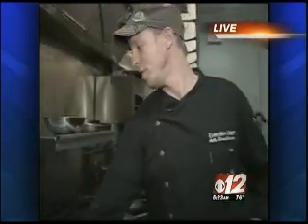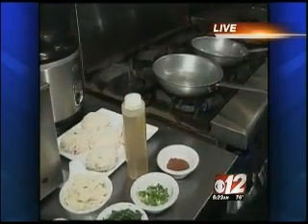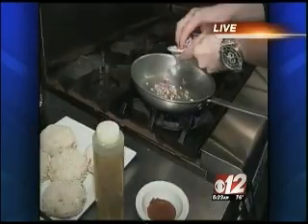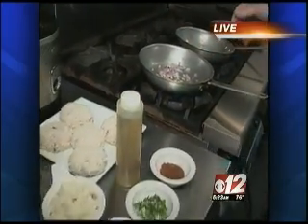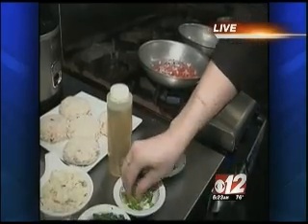Dabster on CBS 12 Live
Morning show from 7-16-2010 First Hour Segmane